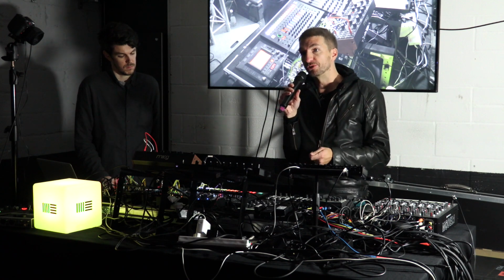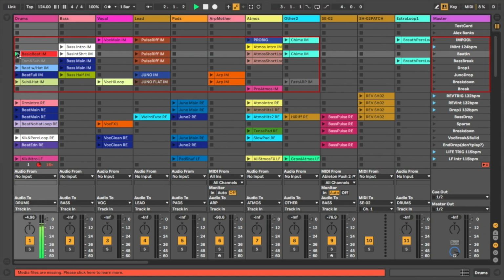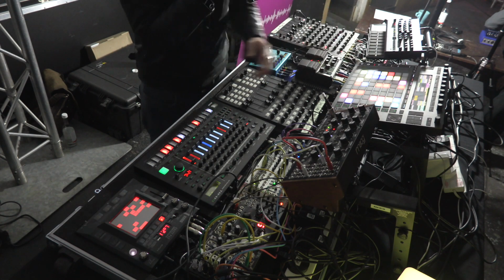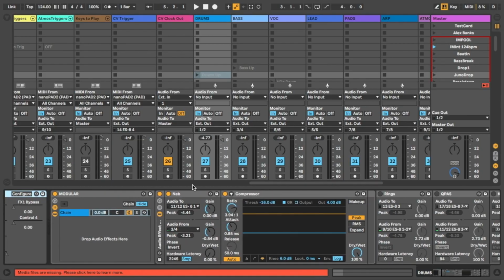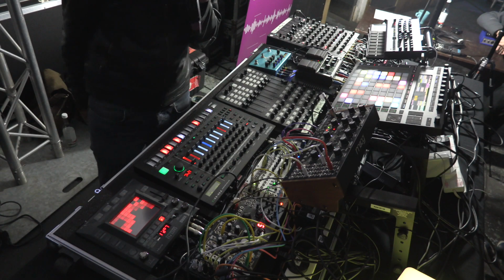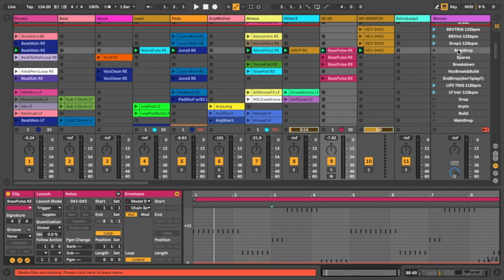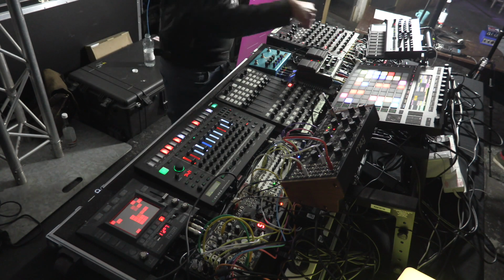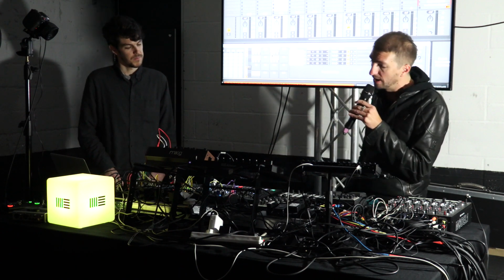Masterclass | Alex Banks on taking your tracks from studio to the stage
As part of the Ableton Education Tour 2020, producer and performer Alex Banks gave a detailed breakdown of his live setup, how he integrates Ableton Live into his sets and some top tips on taking your songs from the studio to the stage.

You can see Alex's live set in action in the live launch of his latest album, 'Beneath The Surface'

dBs Music - We're a multi-location, music and audio education specialist. We're here to help you craft your passion in music production, electronic music, live sound, game audio, music composition or sound for film & TV.